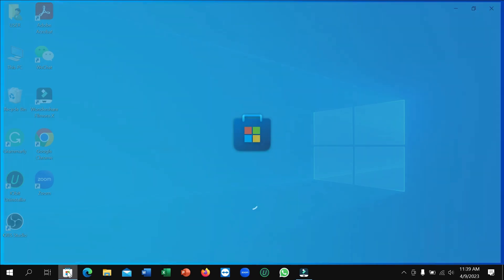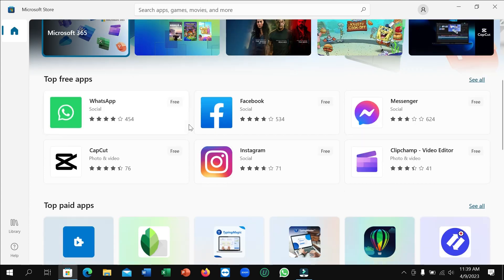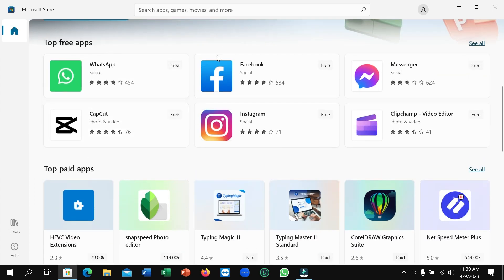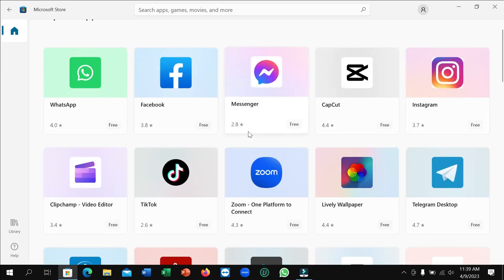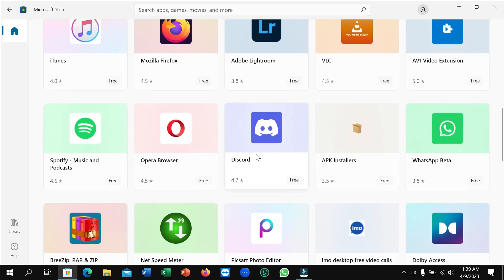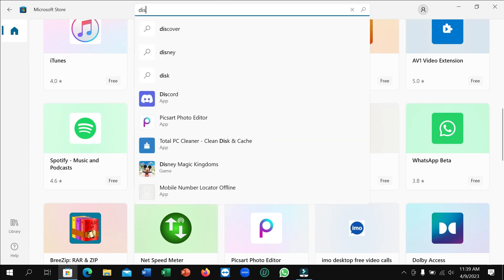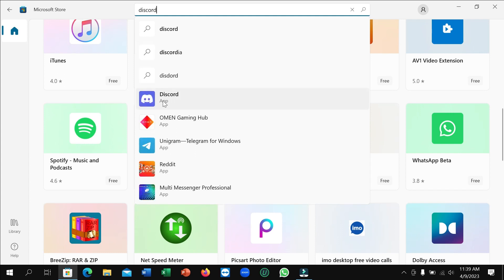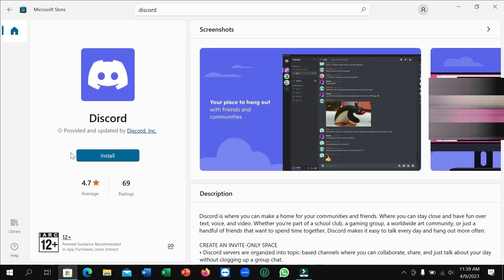How To Download Discord On PC || How to install Discord on pc (2023)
How To Download Discord On PC || How to install Discord on pc